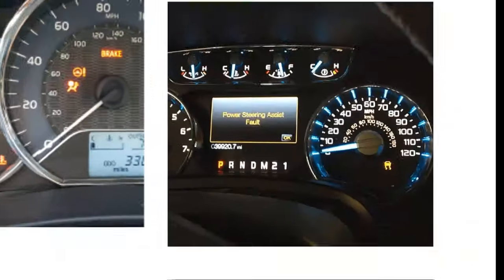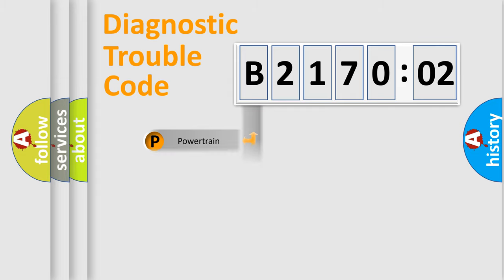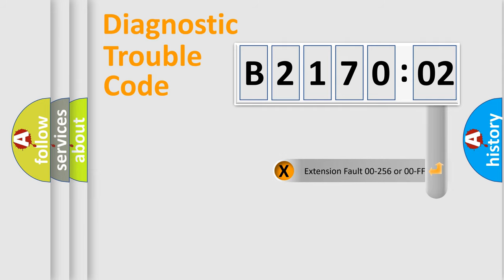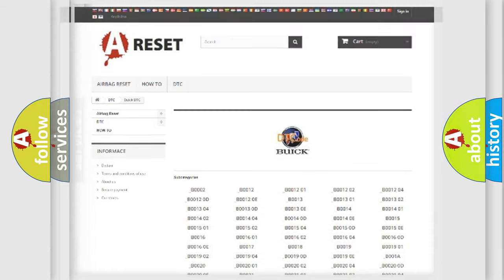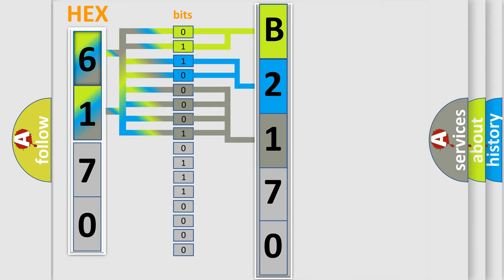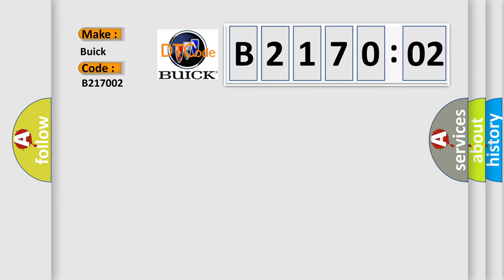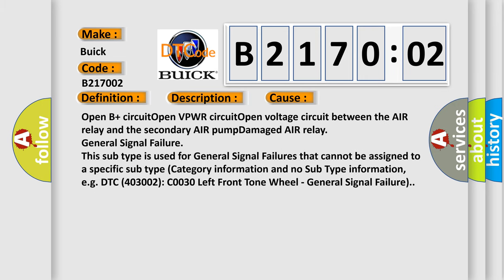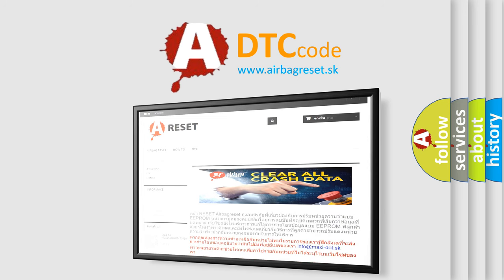DTC Buick B2170-02 Short Explanation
Contents:
0:21 Basic DTC analysis according to OBD2 protocol standard.
1:48 Insight into programming
2:58 A diagnostically understandable description of the Diagnostic Trouble Code
3:05 Basic error definition

Make:
Buick
Code:
B2170 02
Definition:
Secondary Air Injection (AIR) System Control A Circuit Low
Description:
The AIR system monitor circuit is low,indicating the secondary AIR pump is off although the secondary AIR pump was commanded on by the Powertrain Control Module (PCM).The AIR monitor circuit PCM input contains a pull up voltage through a resistance inte
Cause:
Open B+ circuitOpen VPWR circuitOpen voltage circuit between the AIR relay and the secondary AIR pumpDamaged AIR relay
Failure Type: